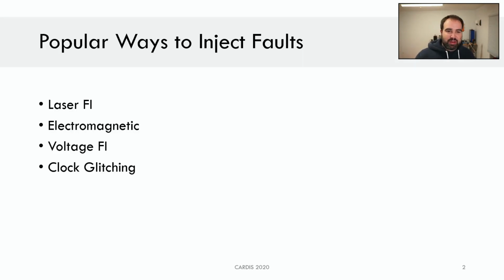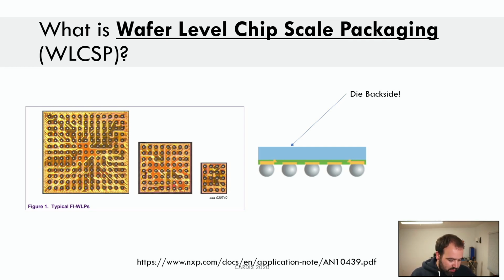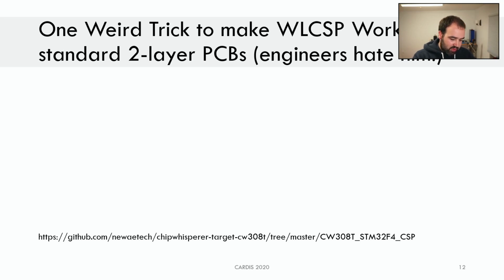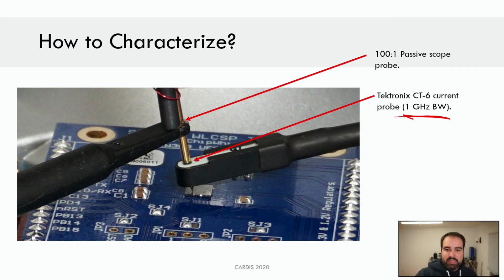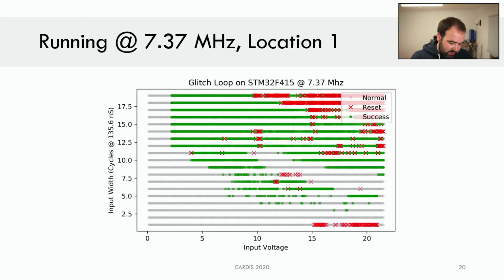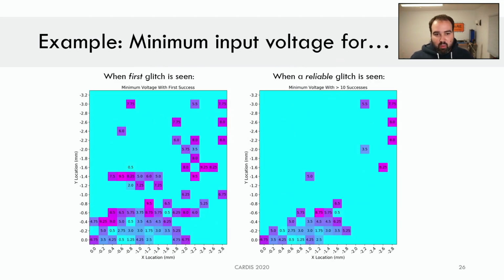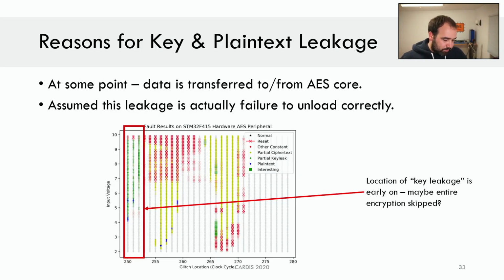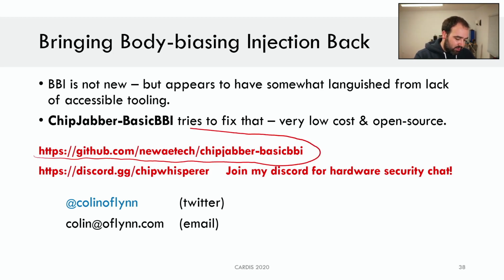Low-Cost Body Biasing Injection (BBI) Attacks on WLCSP Devices - CARDIS 2020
Authors: Colin O'Flynn
Conference: CARDIS 2020, Nov 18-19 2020

Abstract:
Body Biasing Injection (BBI) uses a voltage applied with a physical probe onto the backside of the integrated circuit die. Compared to other techniques such as electromagnetic fault injection (EMFI) or Laser Fault Injection (LFI), this technique appears less popular in academic literature based on published results. It is hypothesized being due to (1) moderate cost of equipment, and (2) eort required in device preperation.
This work demonstrates that BBI (and indeed many other backside attacks) can be trivially performed on Wafer-Level Chip-Scale Packaging
(WLCSP), which inherently expose the die backside. A low-cost ($15) design for the BBI tool is introduced, and validated with faults introduced on a STM32F415OG against code  ow, RSA, and some initial results on various hardware block attacks are discussed.